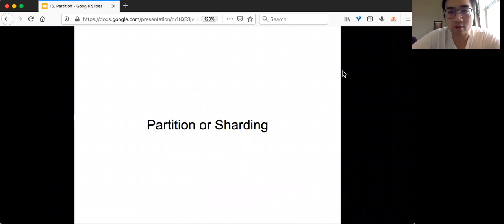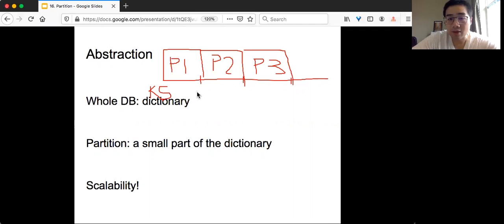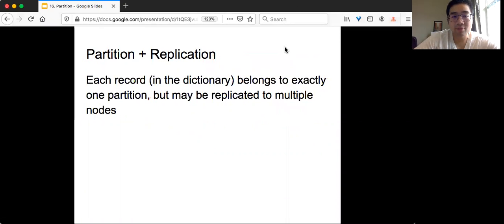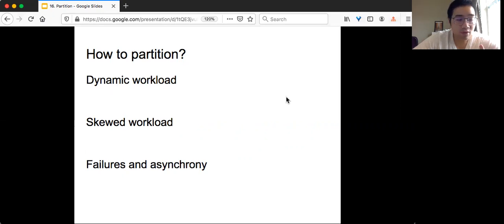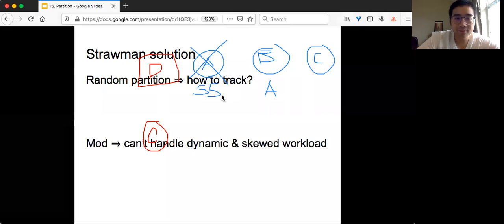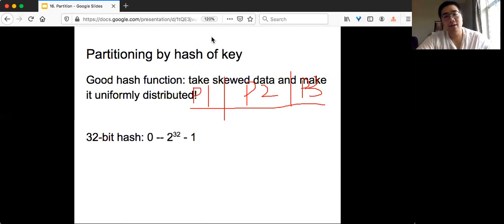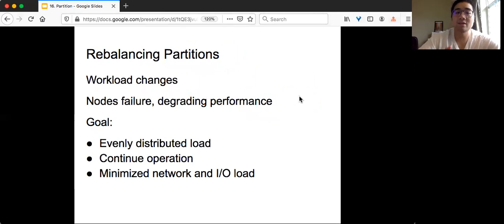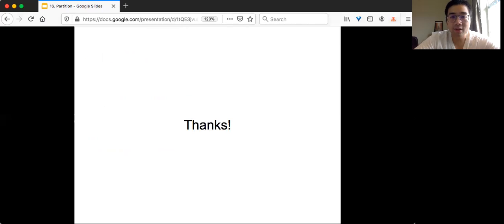17. Partition (or Sharding)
Partition or Sharding

Takeaways:
- Partition: why and how?

- Rebalancing partitions.

- basic understanding of sync/async systems
- basic understanding of distributed storage

Source:
- Designing Data-Intensive Applications

Errata: